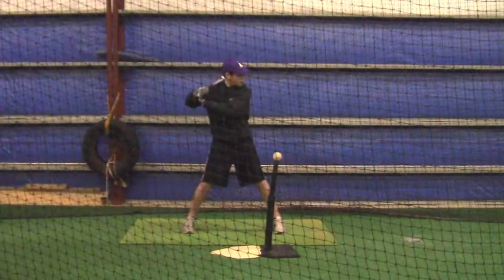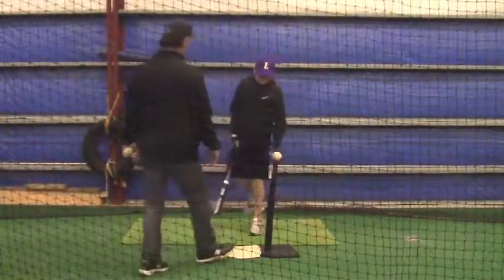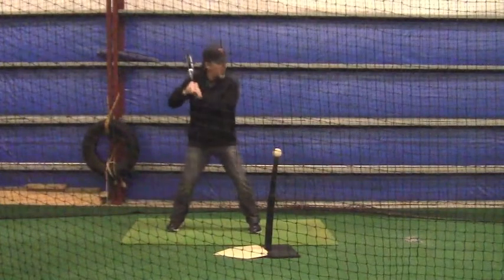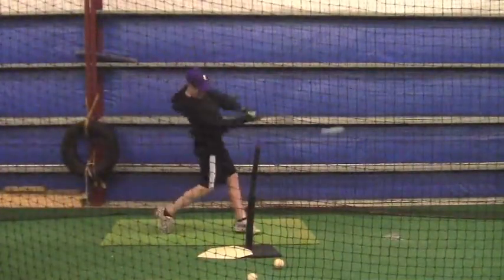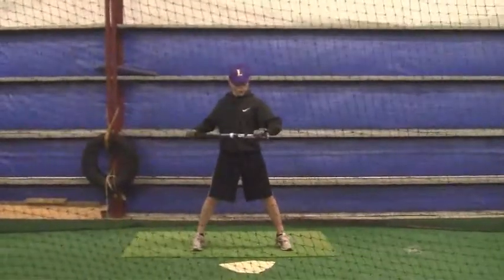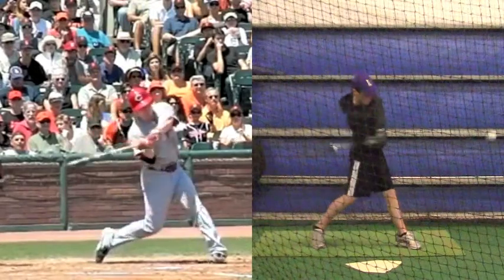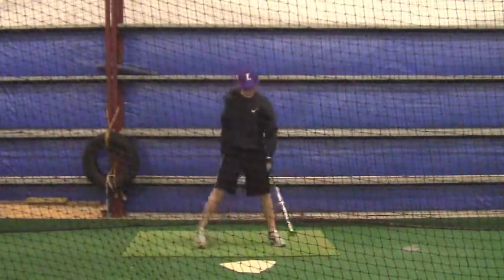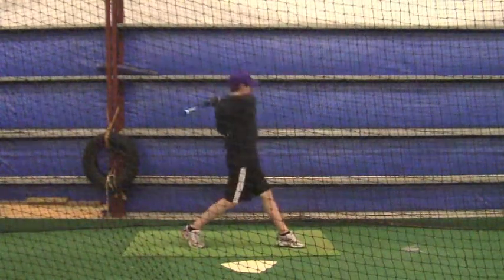Judson Chaudion 1 21 12